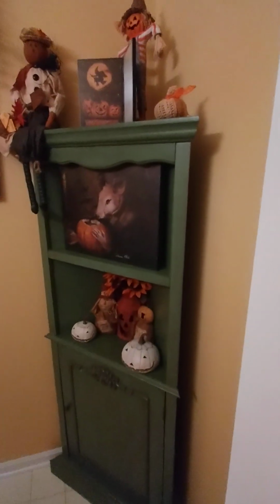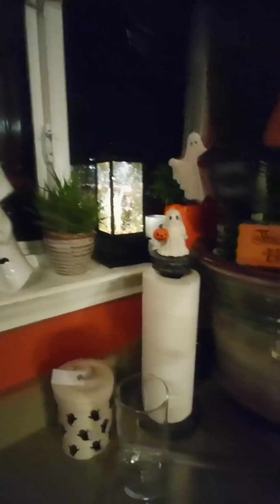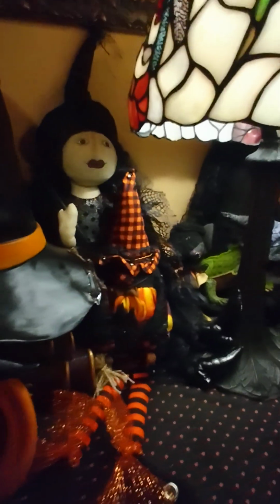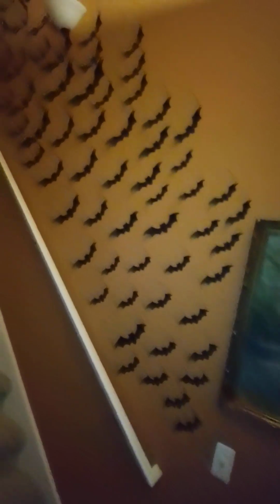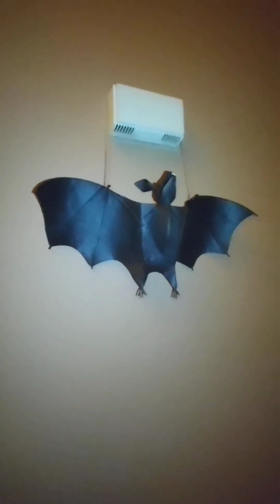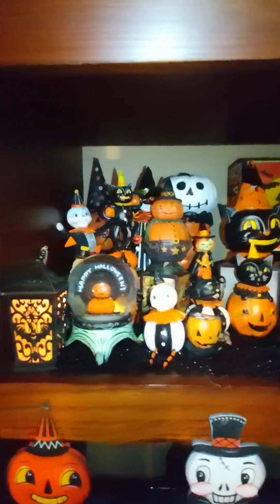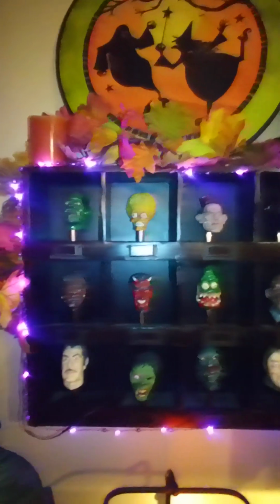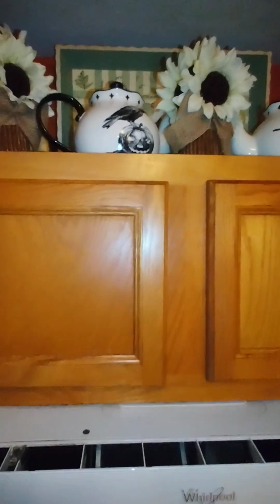Halloween home decor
2024 Halloween season started early this year.